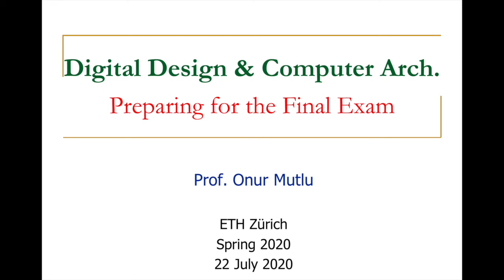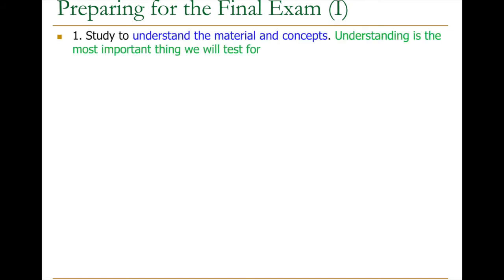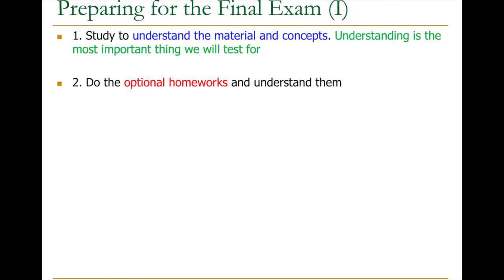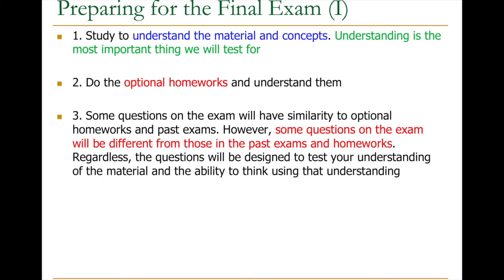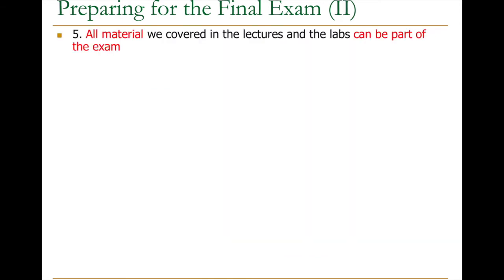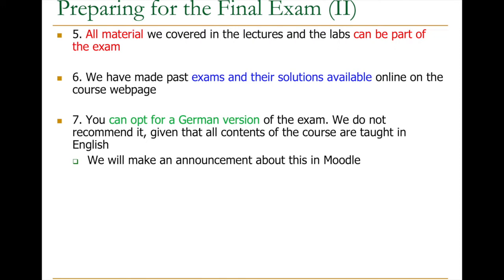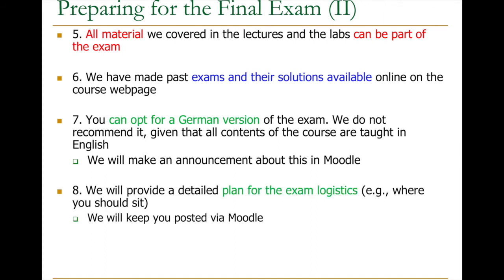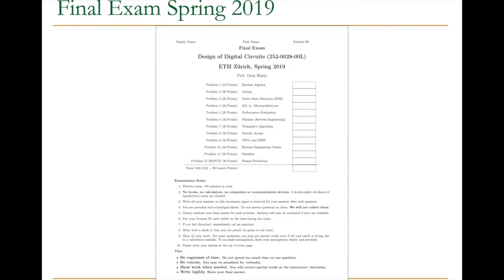Digital Design & Computer Architecture - Preparing for the Final Exam (ETH Zürich, Spring 2020)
Preparing for the Final Exam